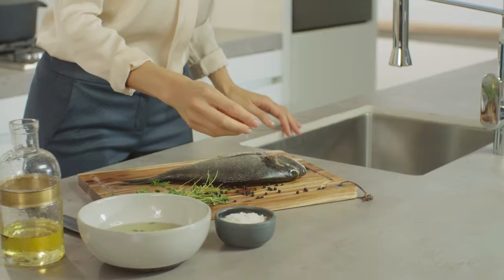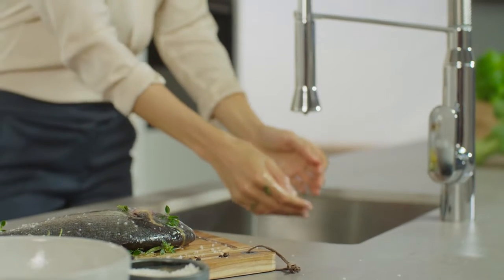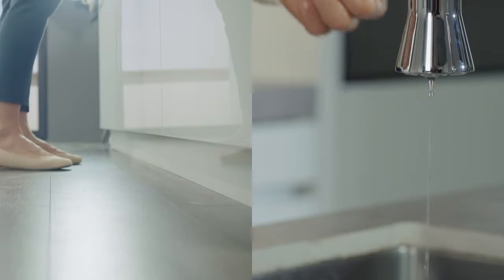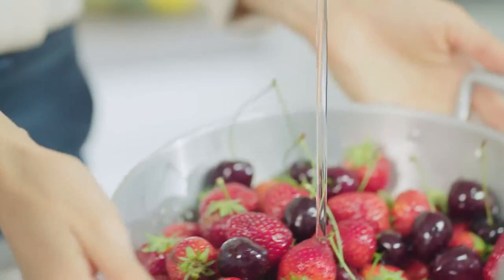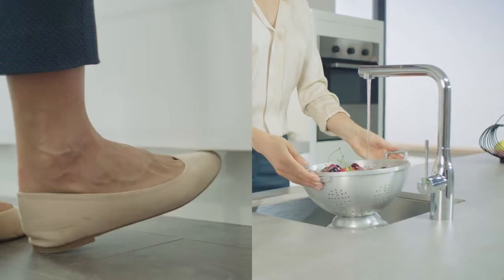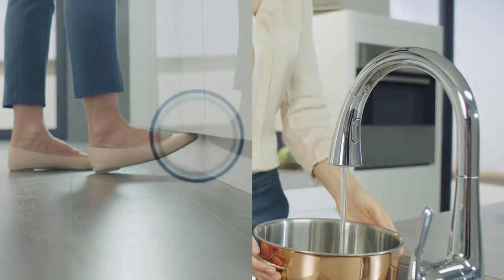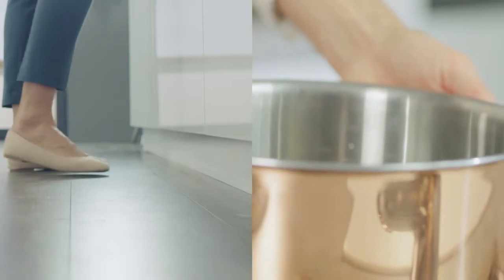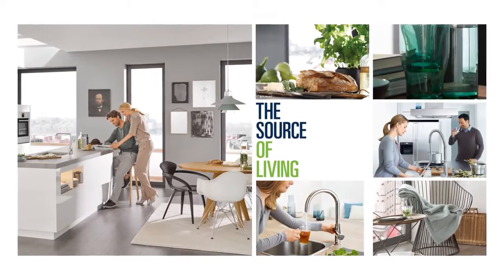Σετ μετατροπής μπαταρίας κουζίνας GROHE Foot Control